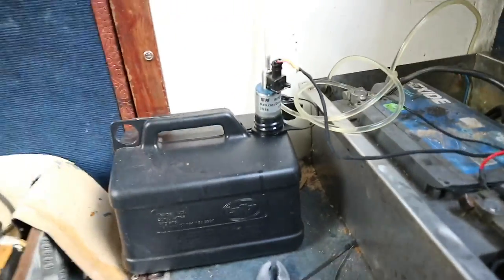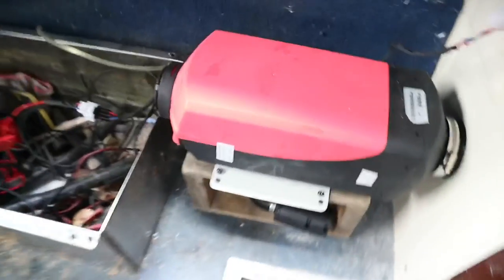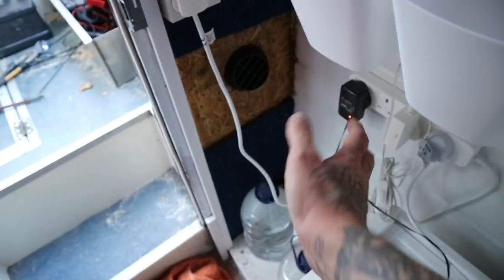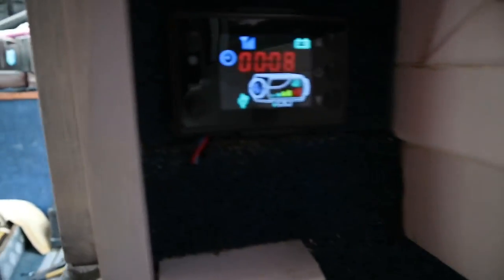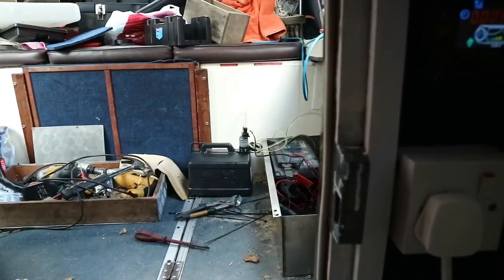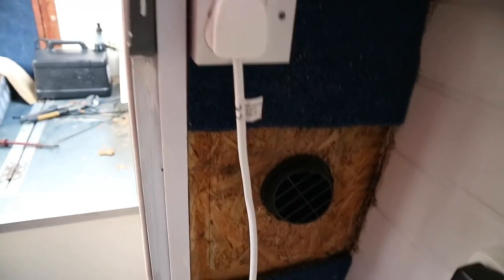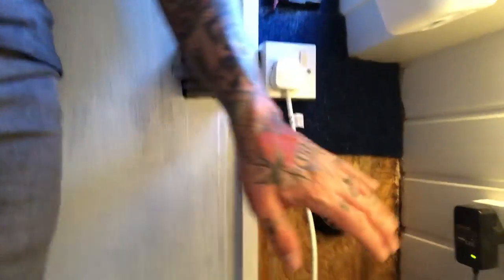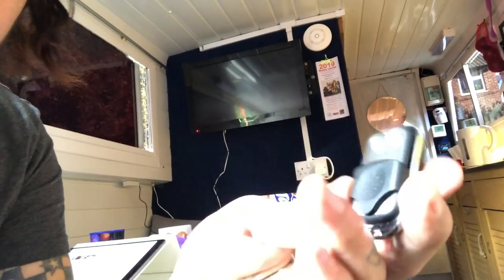CHINESE DIESEL HEATER - FITTED ON MY BOAT